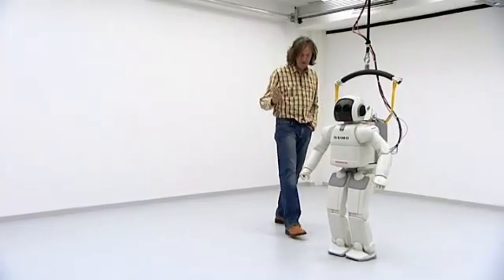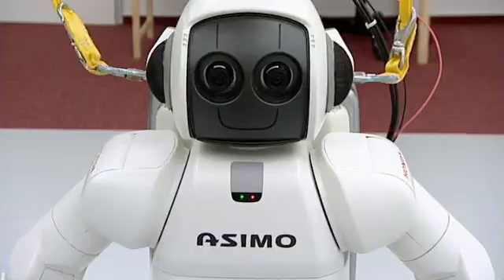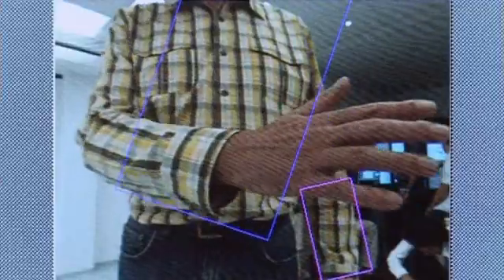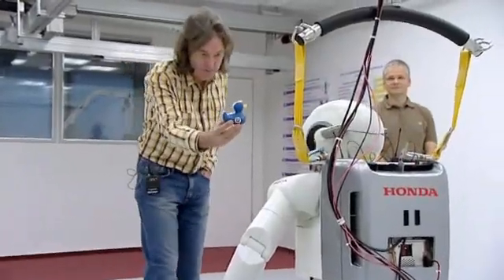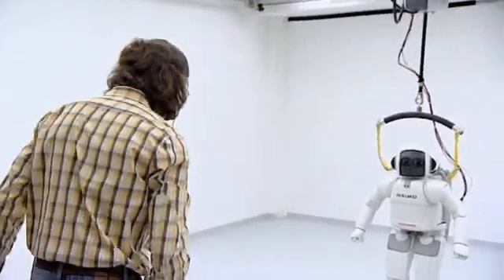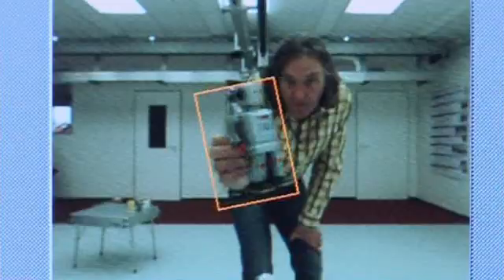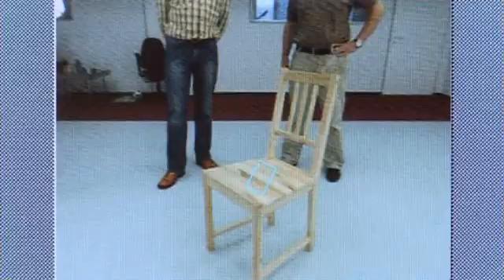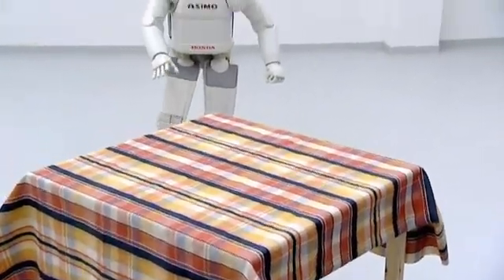James May Meets ASIMO (Part 2)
Another fragment from James May's "Big Ideas" program series. James May introduces ASIMO and his learning capabilities.

While all other car manufacturers still continue to fully occupy themselves on the hunt for more horsepower by using outdated car technologies, Honda leaps into the future with it's robotic ingenuity and sends out a message of hope and technological superiority.